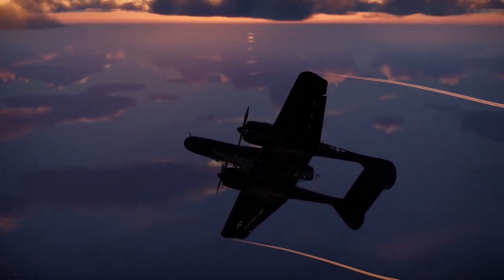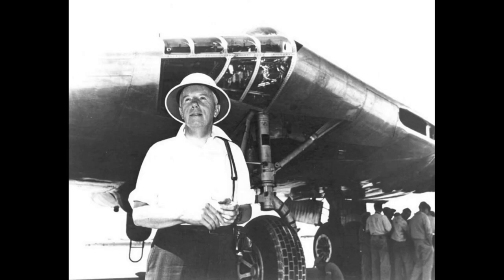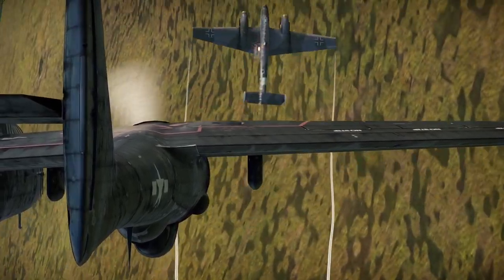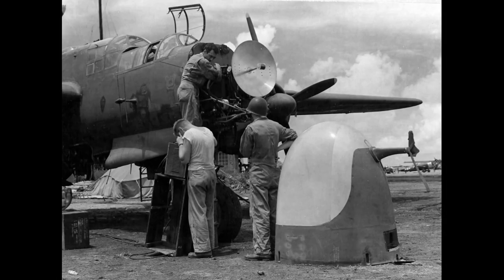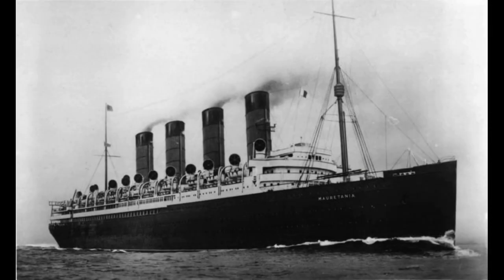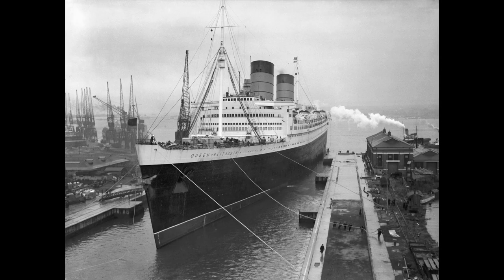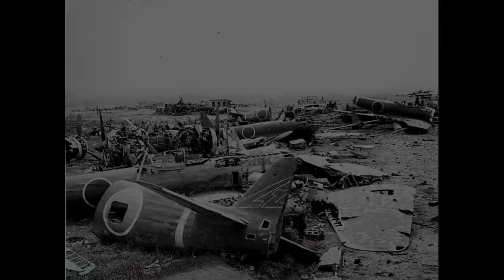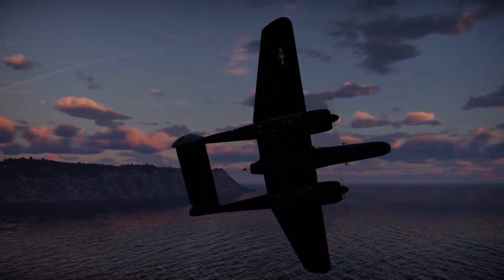This Plane Is Why You should Be Scared of The Dark (P-61 Black Widow)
In this video, I talk about the Northrop P-61 Black Widow nighttime air defense fighter aircraft developed by the U.S. during late World War 2. This being one of the first installations of radar technology on an aircraft, created one of the most potent night fighters of the war and possibly aviation history as a whole. Besides just looking the part, this aircraft struck fear into the hearts of her enemies and could hold her own in almost any situation. This plane is what goes bump in the night.

Leave suggestions down in the comment for future video ideas